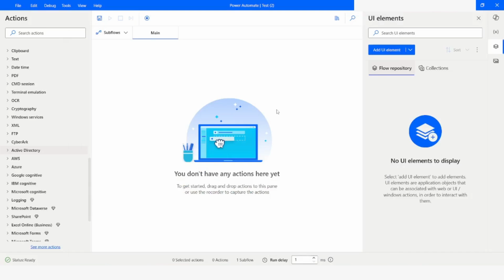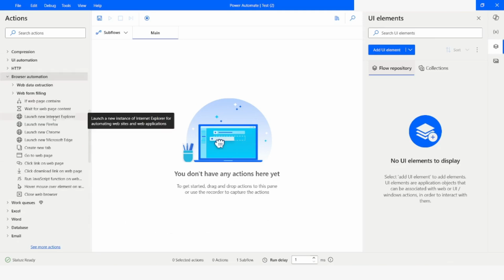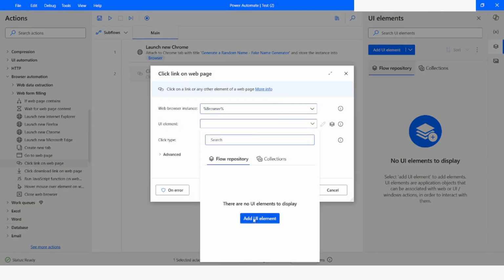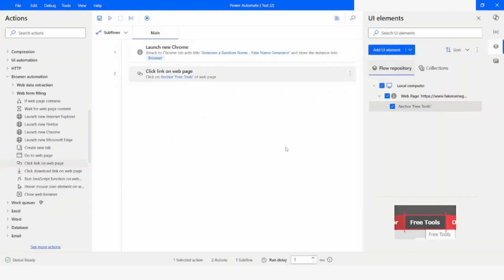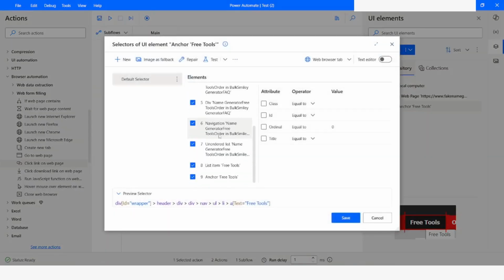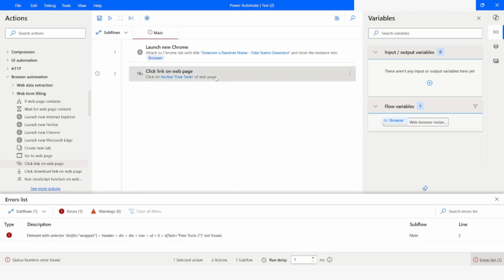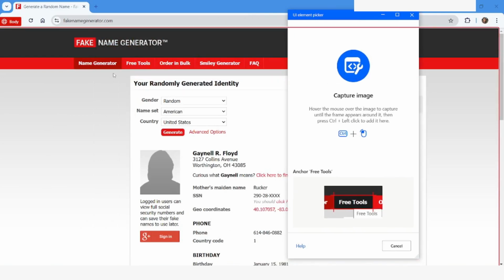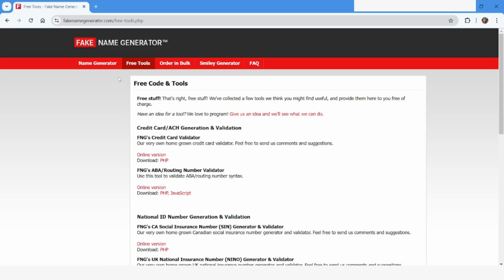Image As Fallback Property Of Selectors In Power Automate Desktop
In this video, you will learn about how to use Image as a fallback property of a selector in Power Automate desktop flows. Please watch this video till the end to understand it completely.